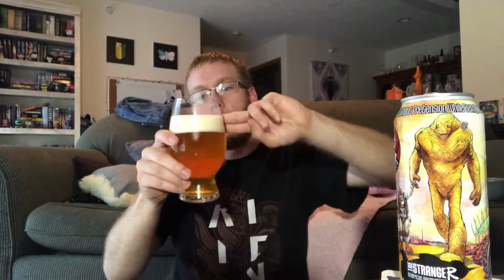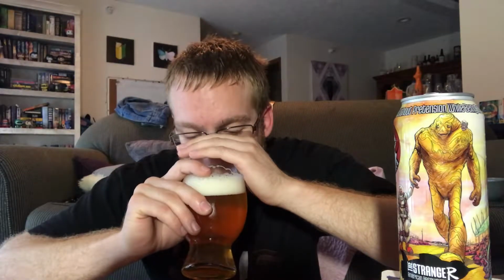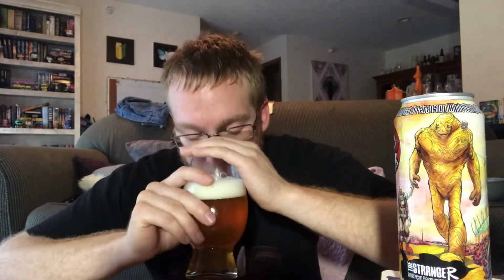Clown Shoes The Stranger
In this episode we talk about Clown Shoes The Stranger American Hefeweizen.
We do a terrible job talking about films in this episode
I called the movie Dennis Quaid was in Prometheus, it is actually Pandorum.